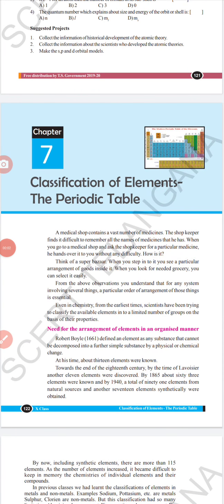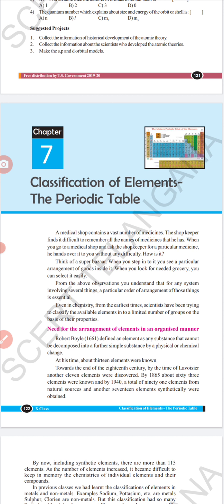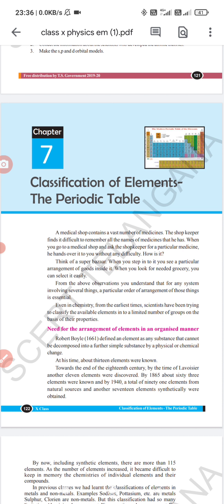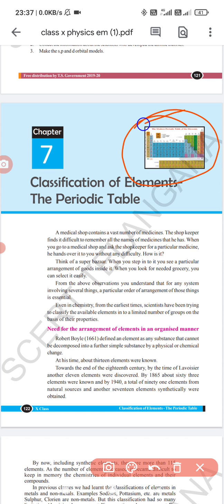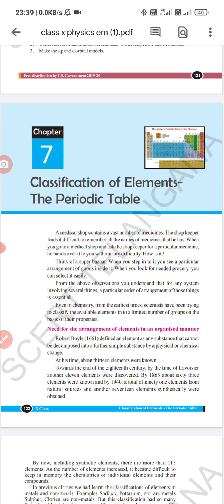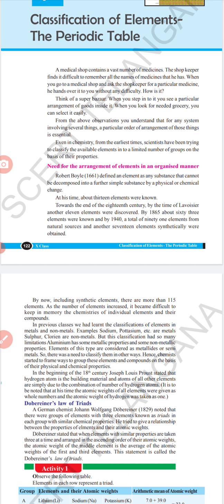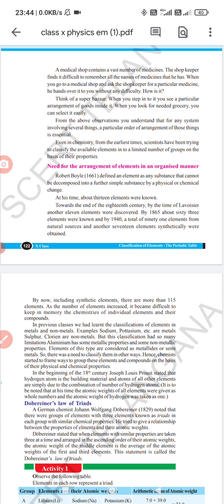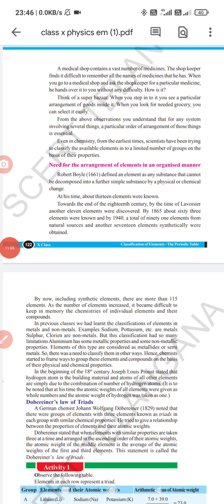class 10.. chapter 7 of physical science.